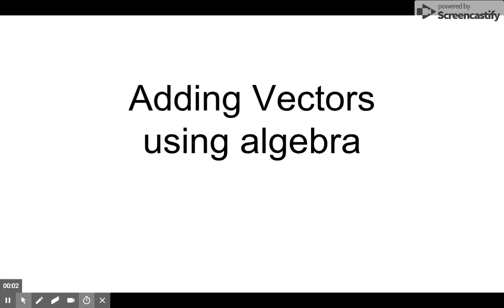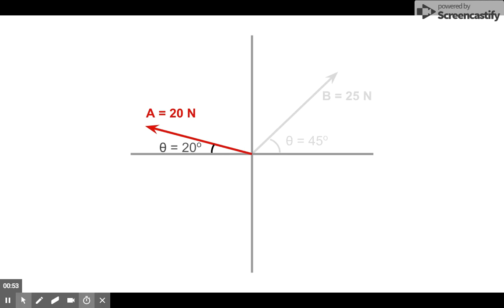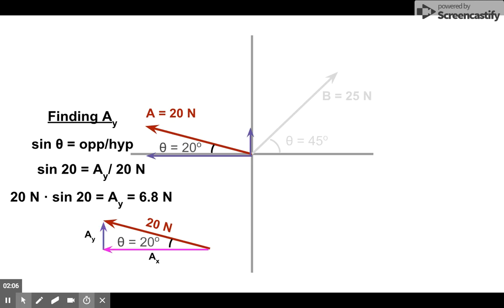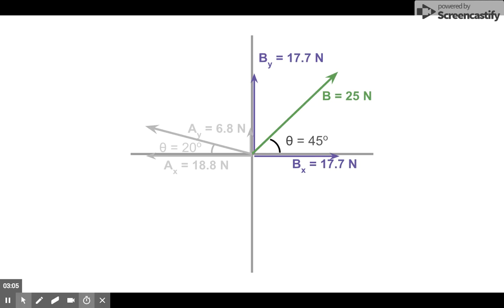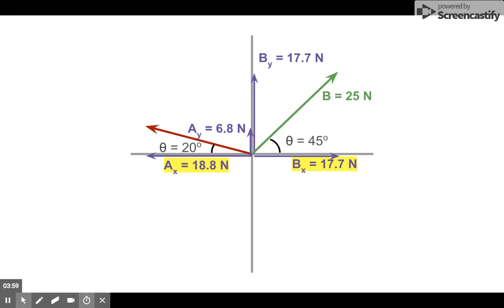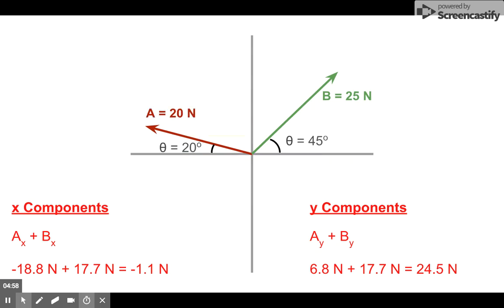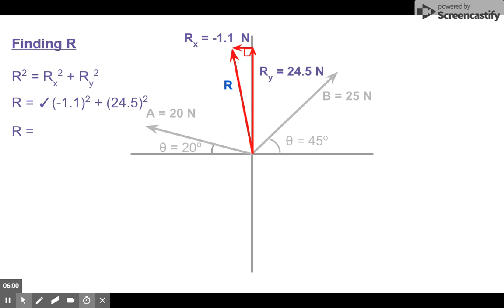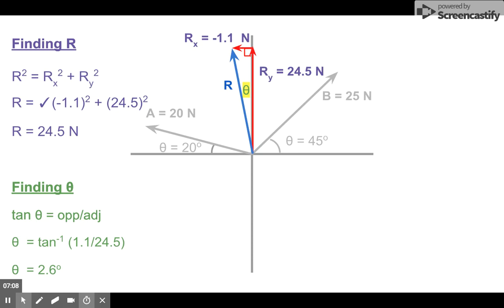Oct 27, 2018 4:55 PM